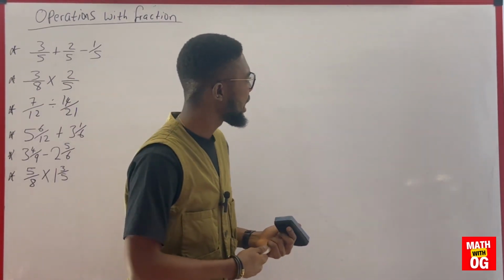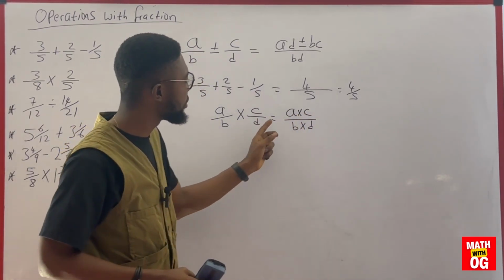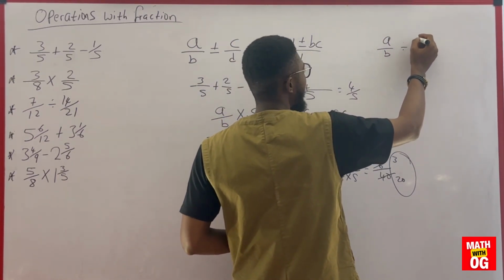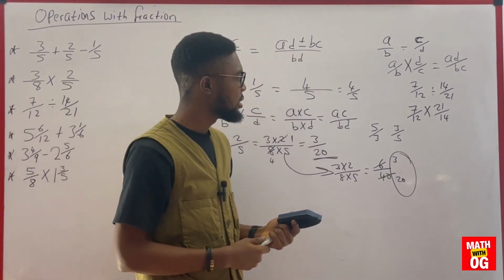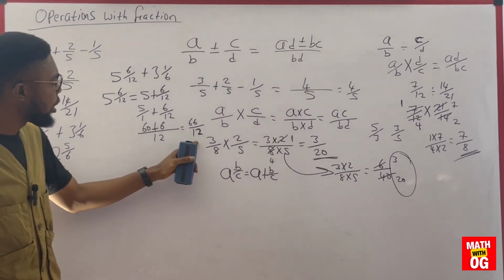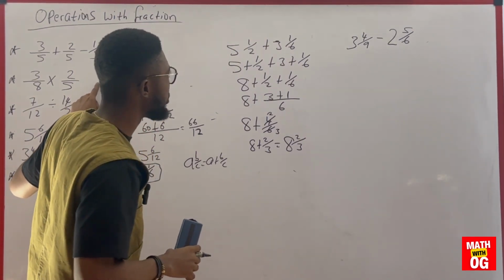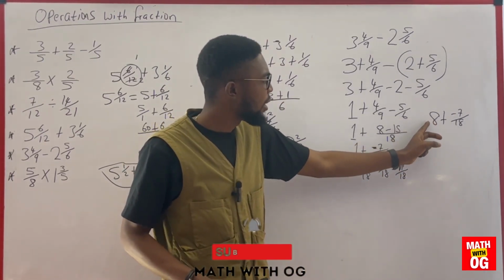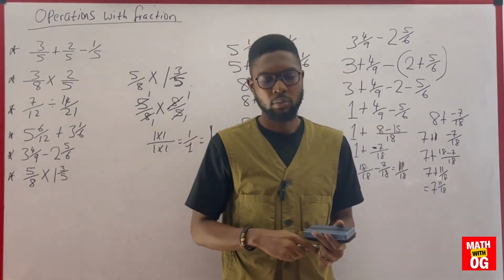OPERATIONS WITH FRACTIONS - ADDITION, SUBTRACTION, MULTIPLICATION, DIVISION (JAMB, WAEC, NECO) EXAMS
Learn how to perform basic arithmetic operations with fractions i.e addition, subtraction, multiplication, and division.